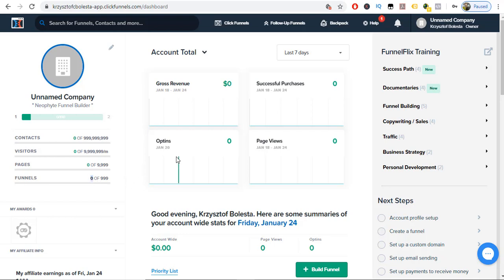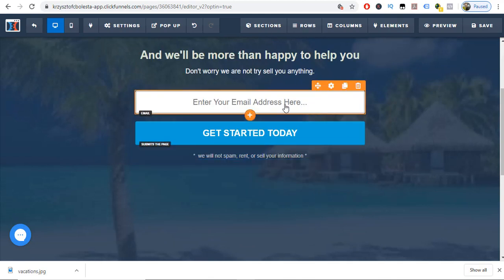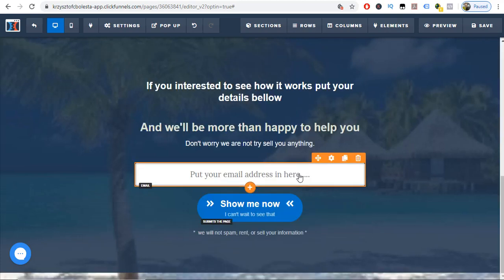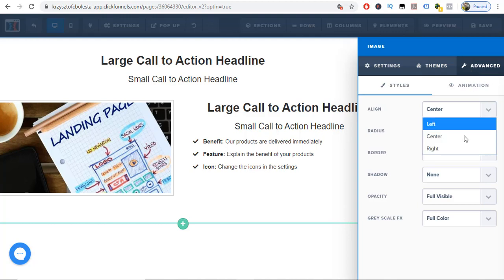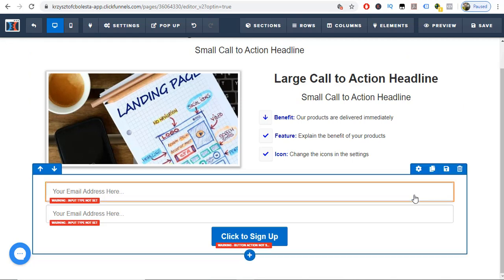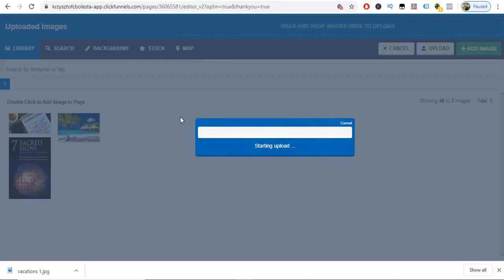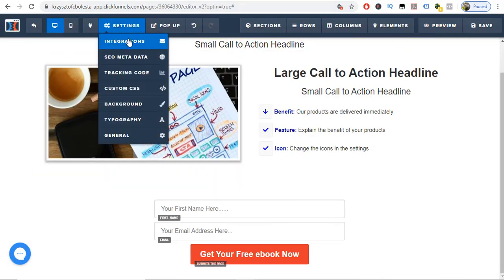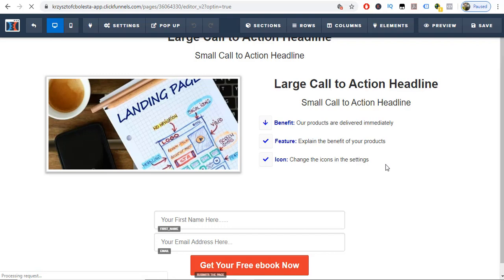Clickfunnels | How To Build Sales Funnel From Pre-made And Blank Templates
In this video am gonna show you how you can use Clickfunnels and How To Build Sales Funnel From Pre-made And Blank Templates.

Not many people know what this software is for and how to use it so I have decided to create a series of videos about Clickfunnels to show people how they can use it into their business.

There will be few videos into the series which first one of them Clickfunnels | How To Build Sales Funnel From Pre-made And Blank Templates I wanna share now.

When I began to use Clickfunnels I didn't even know where to start and have decided to create Clickfunnels series for everyone arround who would like to learn a little bit more about this software.

Clickfunnels | How To Build Sales Funnel From Pre-made And Blank Templates video maybe is not created in very professional way but I was trying to show you that you don't need to be professional to do something like that.
Even tho I was a little bit ill (you will hear it many times during this video) I decided to do this anyways.